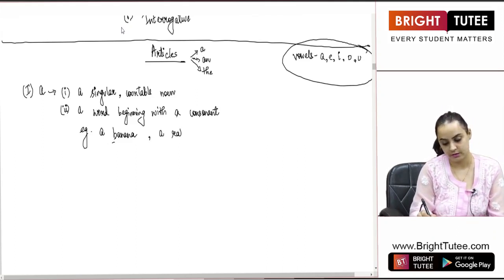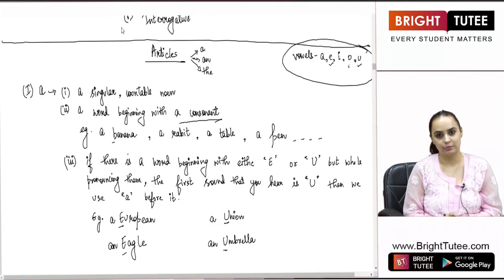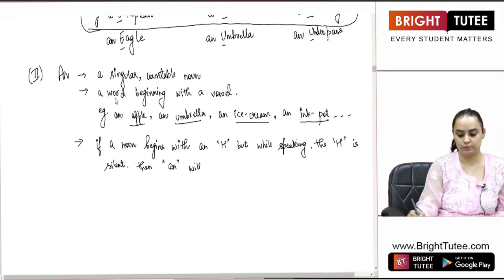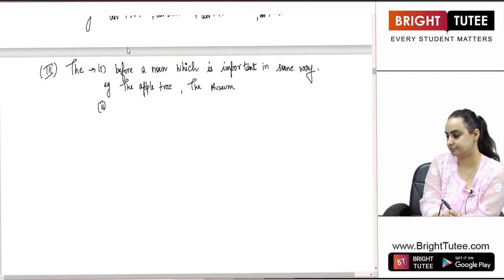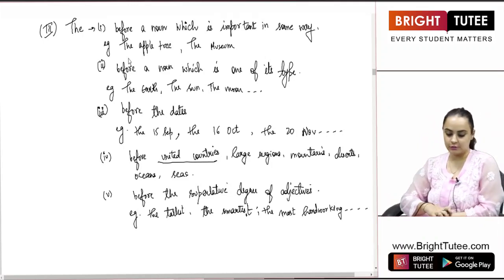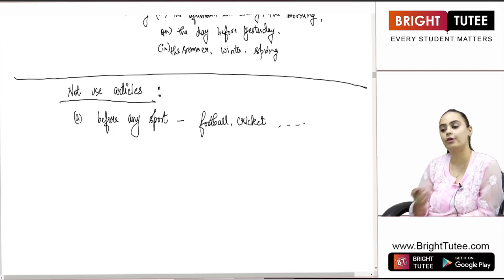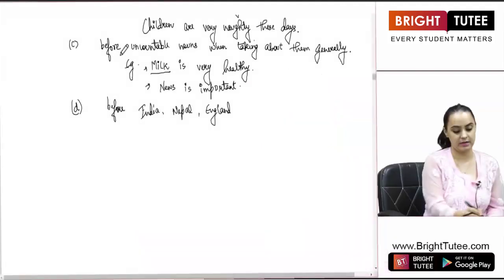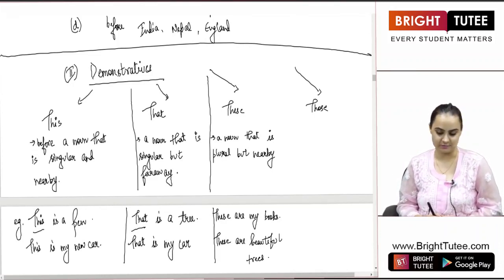1 1 Chapter 2 Determiners & Articles